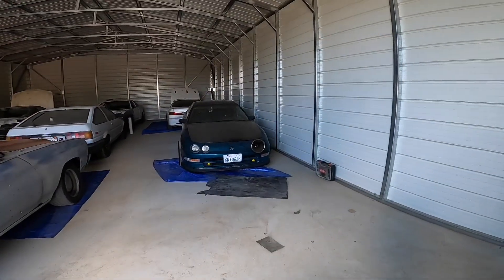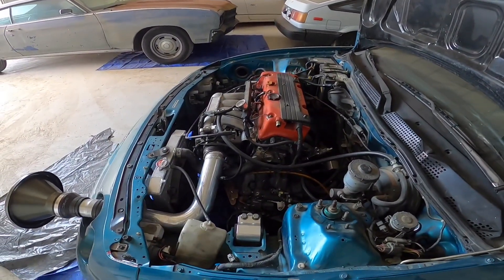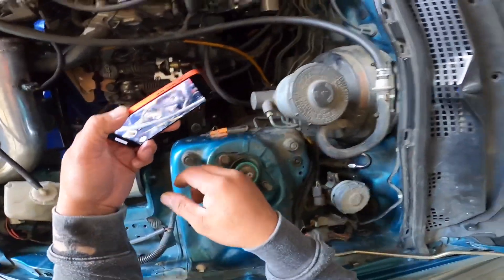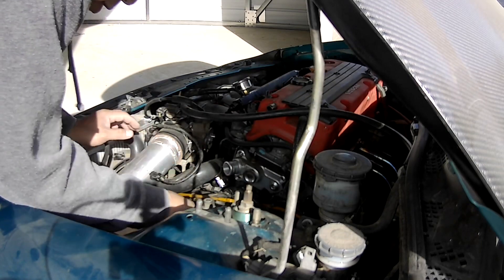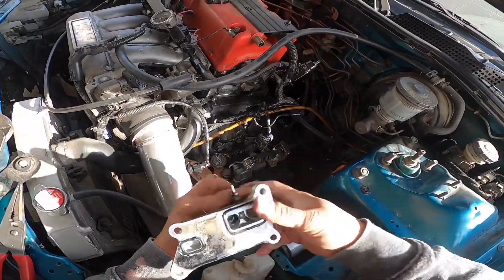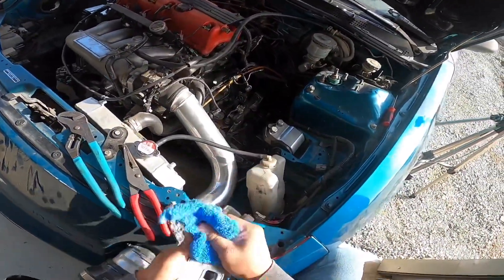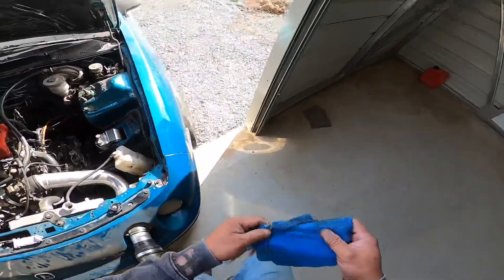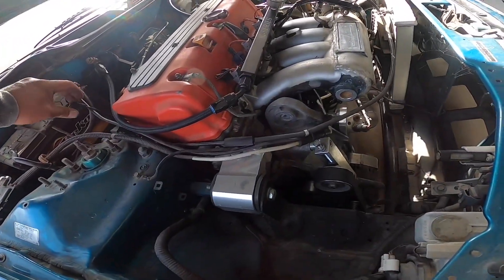Fixed The Coolant and Fuel Leak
Fixed the coolant leak and fuel leak in the green kswap integra in preparations for IFO Las Vegas.